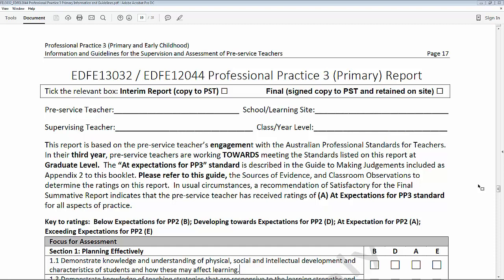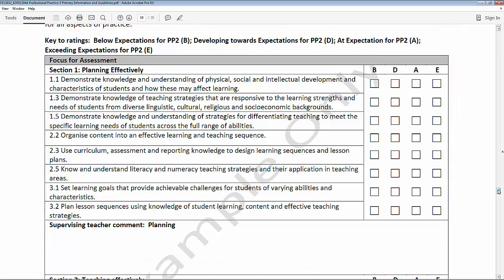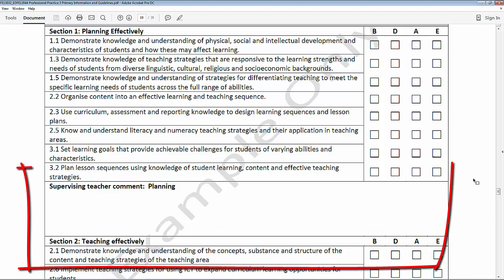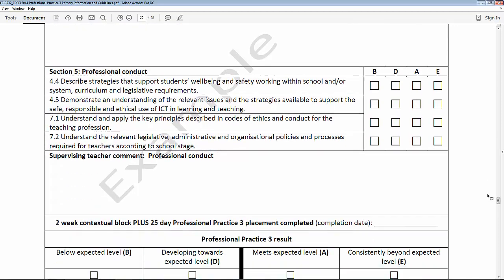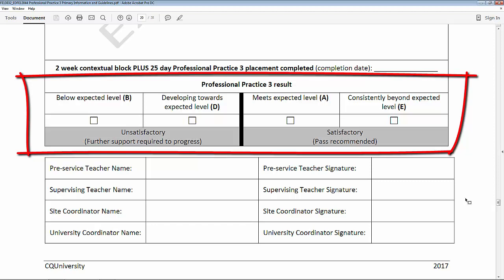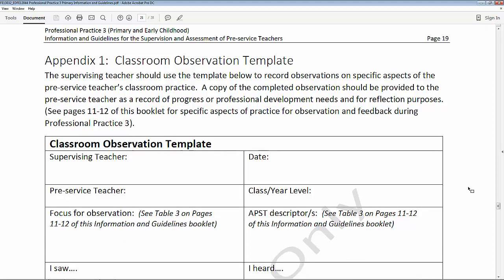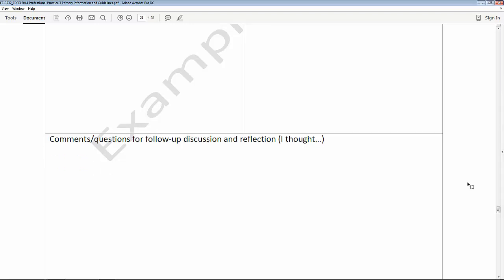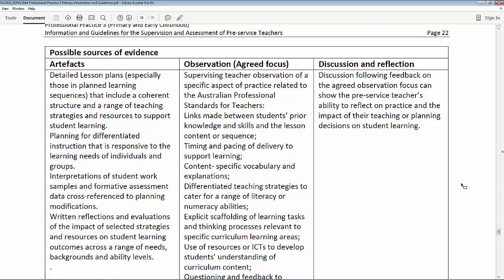assesment materials and tools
Organisation of the assessment tools in the Information and Guidelines booklets